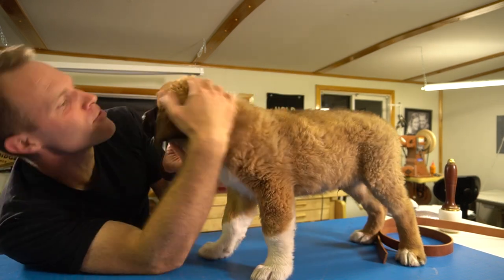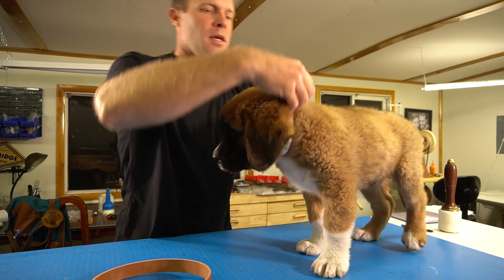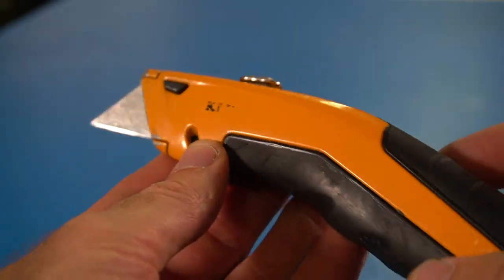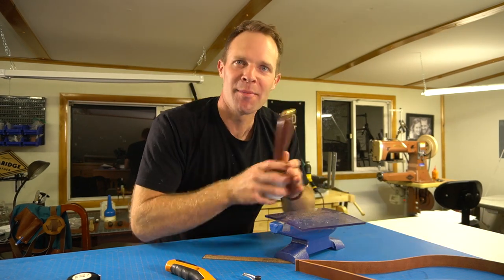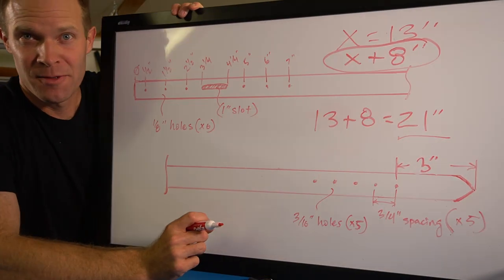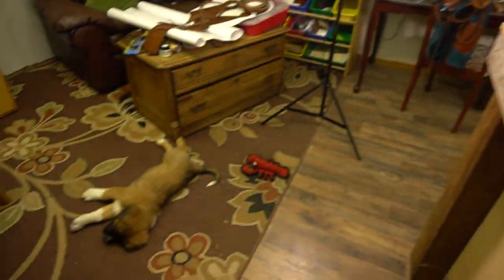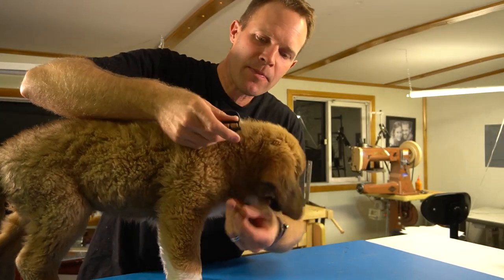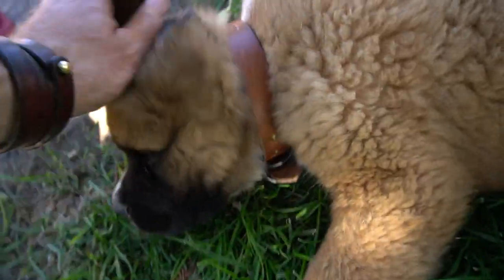How to Make a Great 15-Minute Dog Collar (For ANY Size Dog!)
Making a collar for my dog is one of the most fun and rewarding projects I've done... and one of the easiest! In this video, Griz and I show you exactly how I make collars for my dogs (of all sizes). I hope you enjoy it! -Tanner